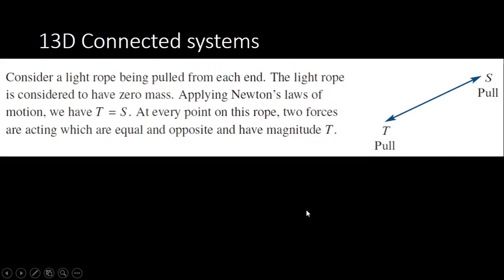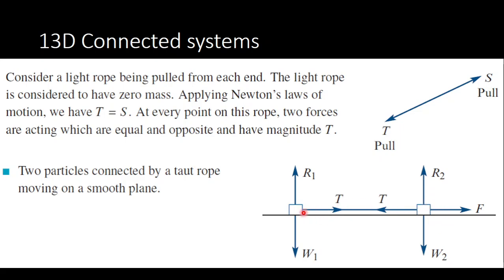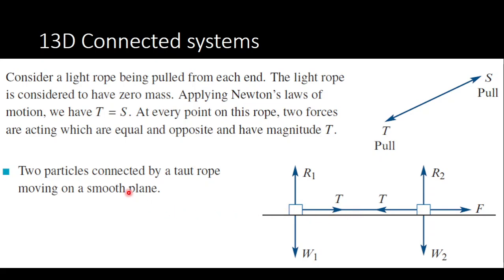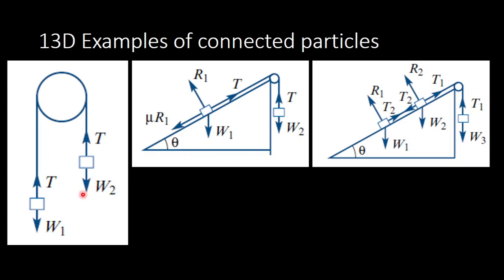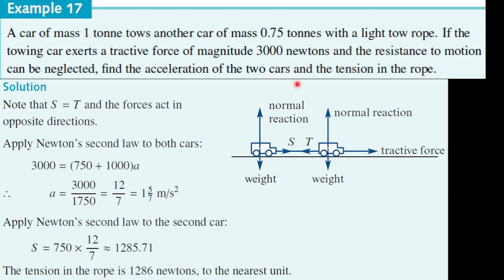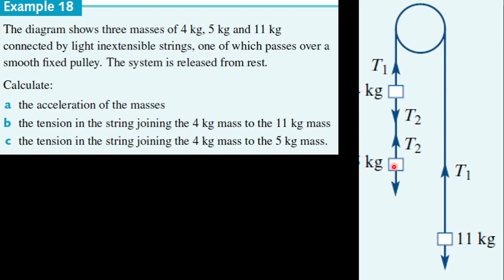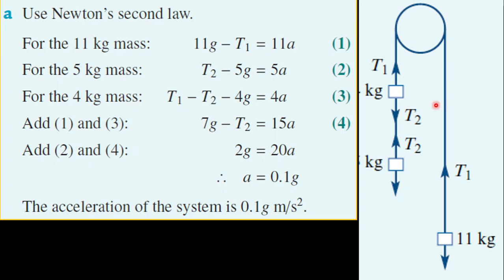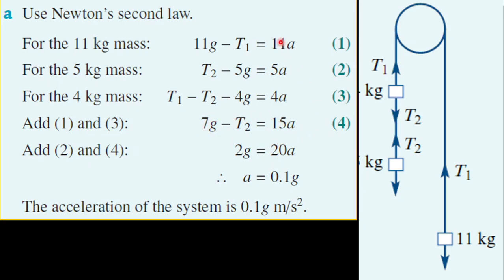12 Specialist - 13D Connected systems